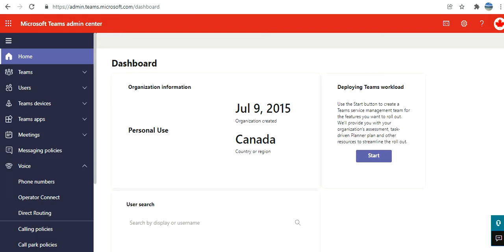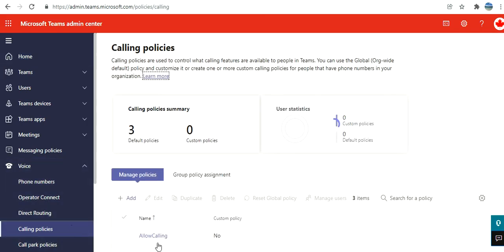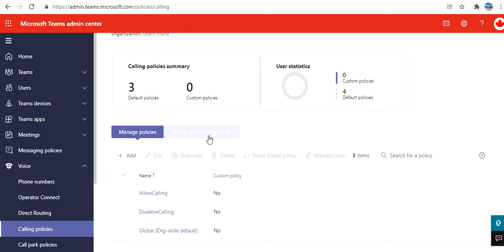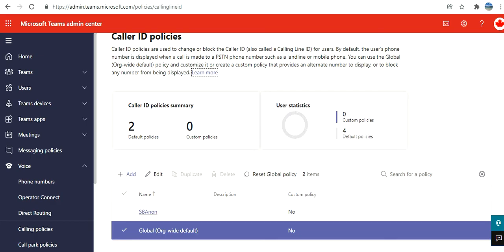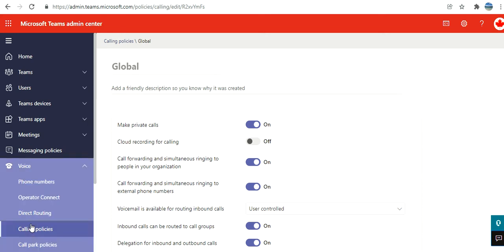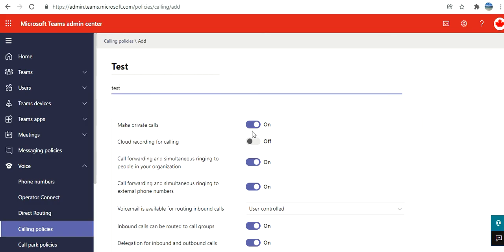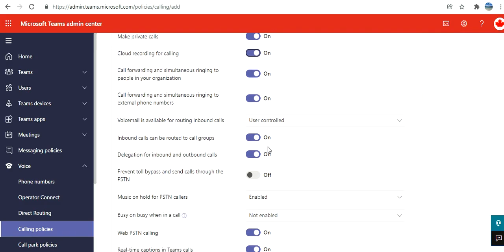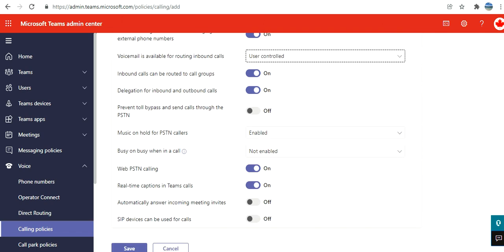How To Create Calling Policies In Microsoft Teams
Hello,

Watch how to create Calling policies in Microsoft Teams in Office 365 Step by Step.